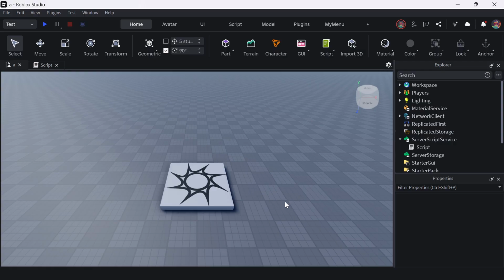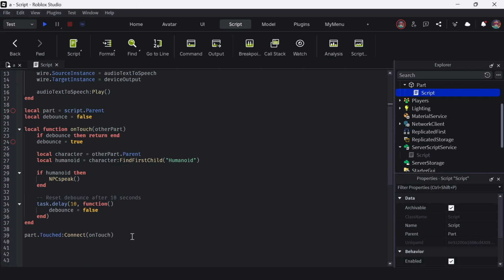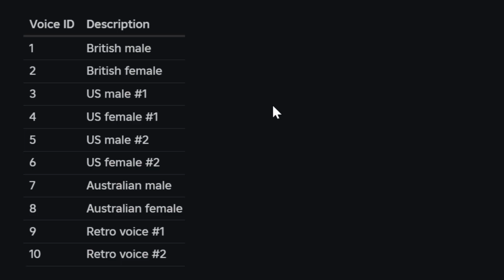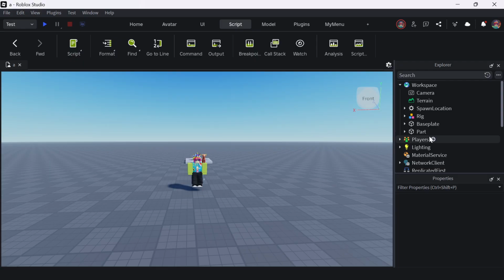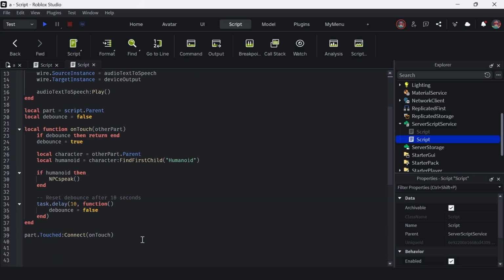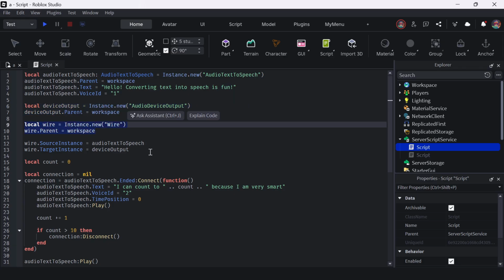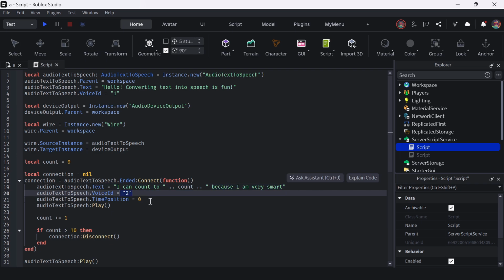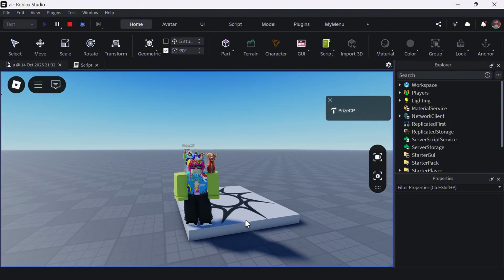Make Your Roblox NPCs Speak — Game Dev Tutorial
🎮 Want your Roblox NPCs to actually talk?

In this beginner-friendly tutorial, you'll learn how to script NPC dialogue and add narration to bring your game world to life.